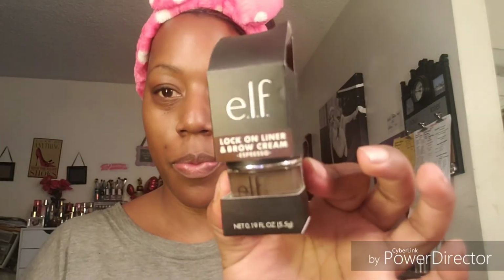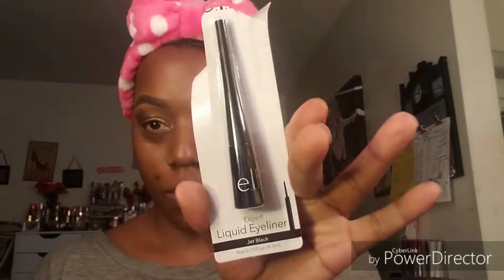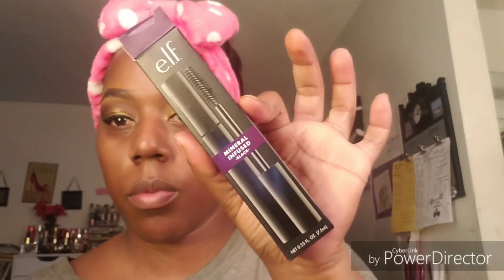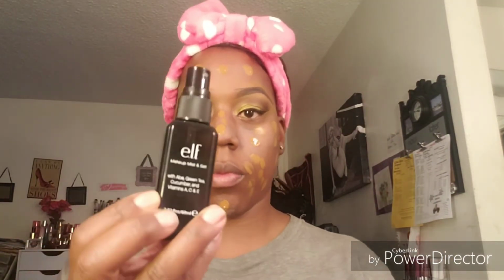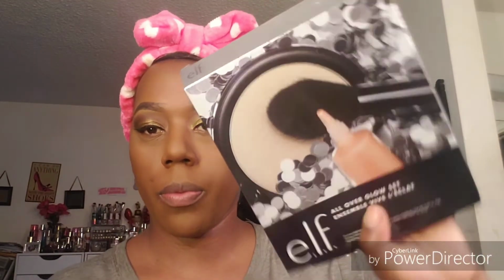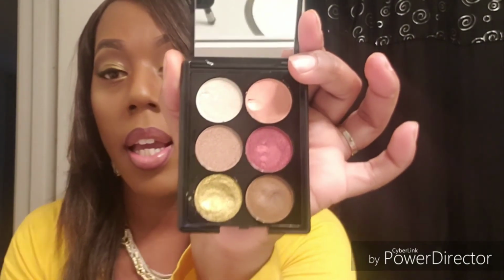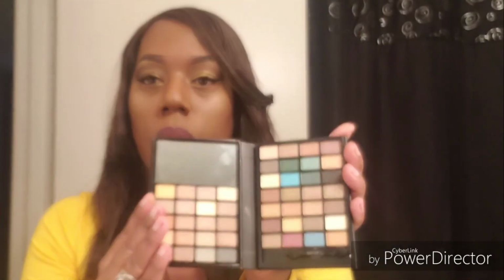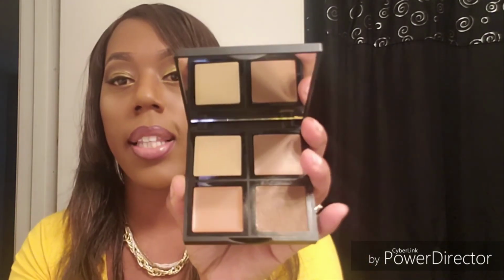One brand makeup tutorial ft. E.l.f. Cosmetics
HEY   Beautifuls!! I have been wanting to record this video for a while on elf cosmetics. Most of these items are brand new never tried. I added some of my favs as well. I hope you guys enjoy this video. I love you guys!!

Elf brow cream

Elf Poreless face Primer

Elf HD lighting Concealer

Elf Mineral infused Mascara in Black

Elf Cream Contour Palette

Elf 48 Color eyeshadow and brush set

Elf All over glow set

Elf aqua Beauty primer mist in Clear

Elf Velvet Touch eyeshadow palette

Elf Contour and blush bronzing powder Turks and Caicos

Elf makeup Mist and set

Elf eyeliner in jet Balck

Elf Matte Liquid lipstick Blushing Rose